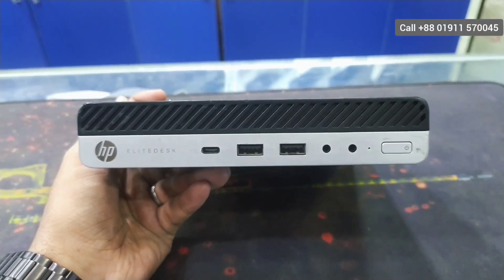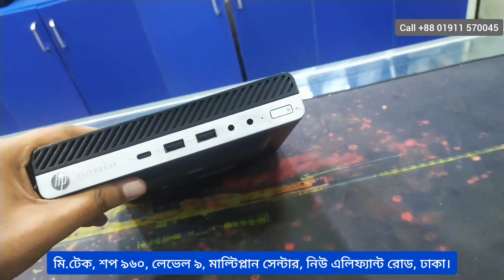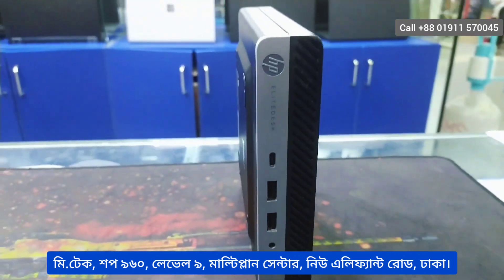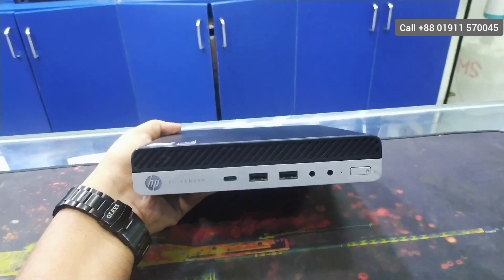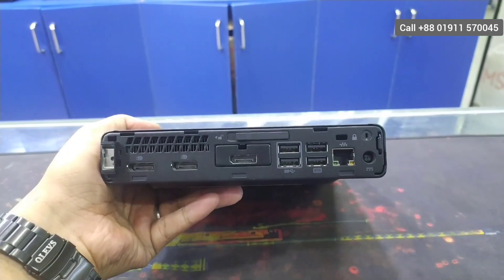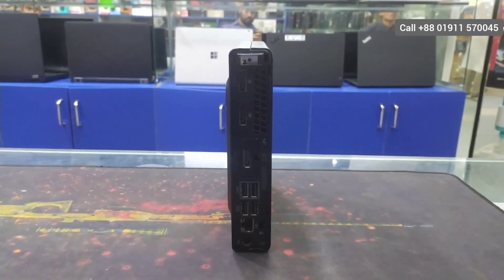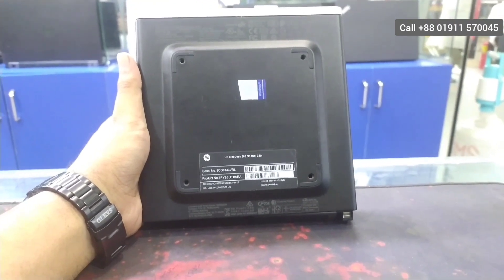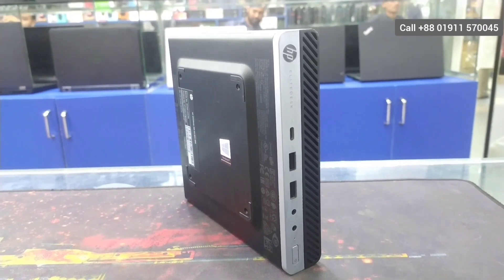Mini desktop🖥️hp EliteDesk 800 G3🖥️Mini pc🖥️Best price 7th Gen Core i7 Brand mini pc🖥️Mini Brand Pc🔥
Mini desktop🖥️hp EliteDesk 800 G3🖥️Mini pc🖥️Best price 7th Gen Core i7 Brand mini pc🖥️‎@Mr. tech BD

Gm Towhidul Islam Sujon
CEO & Founder @Mr.tech
WhatsApp & imo available

 পাইকারি দামে ব্রান্ড পিসি কিনুন ,Buy Brand PC in Cheap Price bd 2021,কম দামে কম্পিউটার কিনুন,Buy Computer at Low Price in Bangladesh,Good quality computer at low prices,
Brand Pc Price in BD 2019,Desktop Computer,Desktop Computer Price in Bangladesh,low price computer in bangladesh,Brand Pc Price in BD,low budget desktop computer,low budget gaming pc build,computer accessories Shop,Buy Second hand compute in bd,brand pc price in bd,
pc,monitor,hard disk,naben vlogs,discount offer,ব্রান্ড পিসি,পাইকারি দামে ব্রান্ড পিসি কিনুন,মাত্র ৫৫০০  টাকায় ব্রান্ড পিসি কিনুন